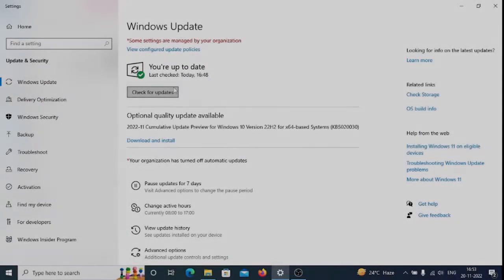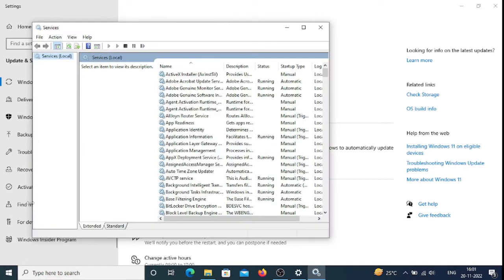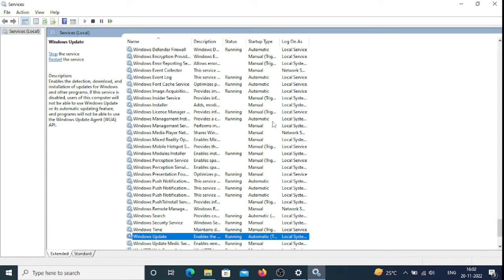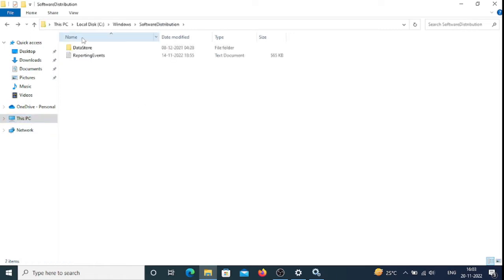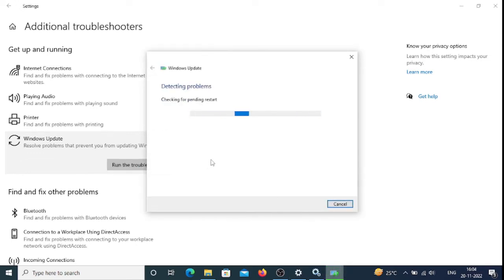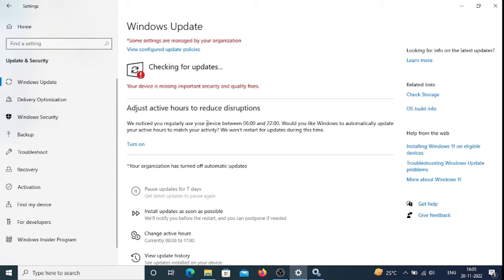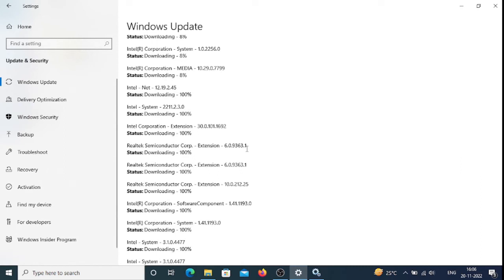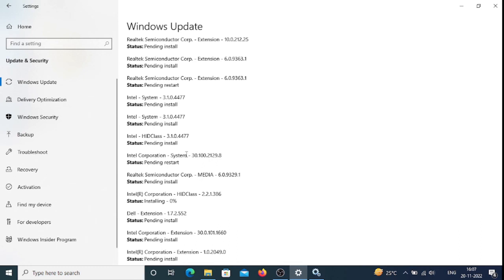Resolve any windows update error 10 / 11 [100% Working]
We demonstrated in this video how you can quickly resolve windows update issues, and fix any windows update error short of troubleshooting steps.

How do I resolve a Windows Update?
How do I fix a corrupted Windows Update?
How do I fix a stuck Windows 10 update?
How do you remove a Windows Update that keeps failing?
How do I fix Windows Update error 80072efe or 80072f76?
Why is Windows 10 failing to update?